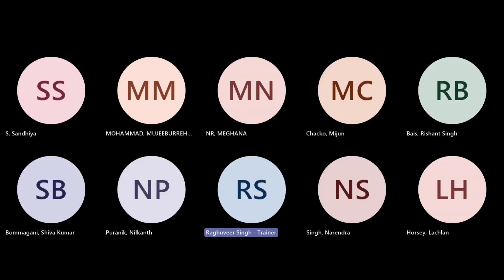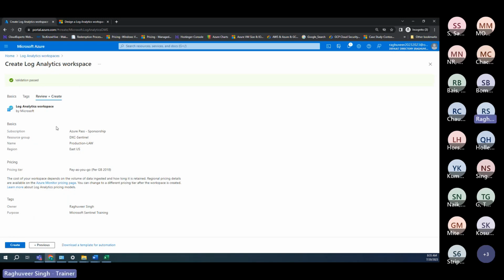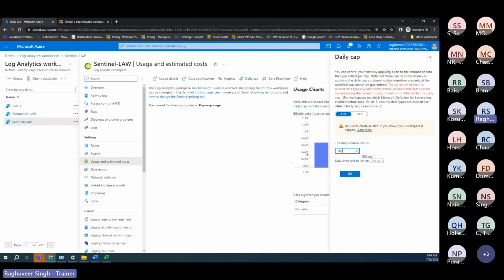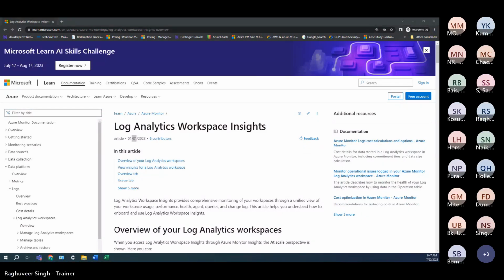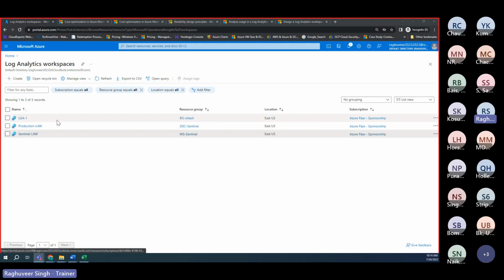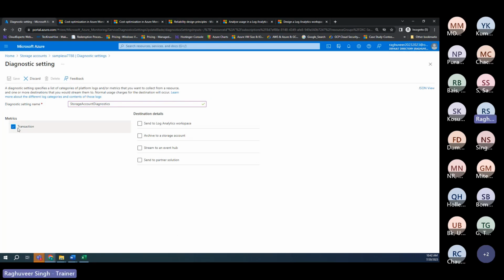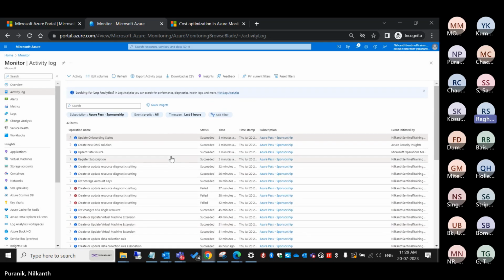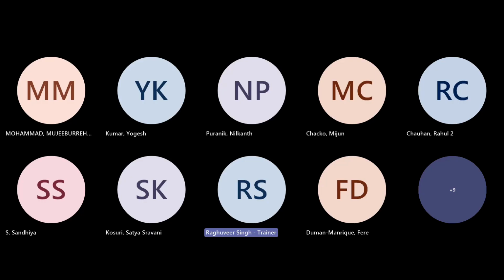Microsoft Log Analytics Workspace & Sentinel Configurations Part-3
In this video, we delve into the third part of our Microsoft Sentinel series, focusing on Log Analytics Workspace and Sentinel Configurations.